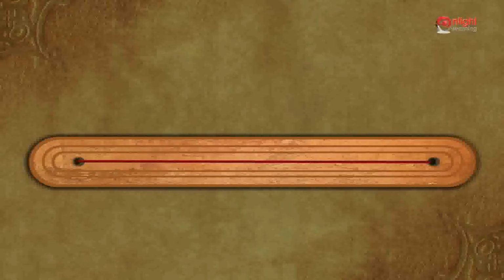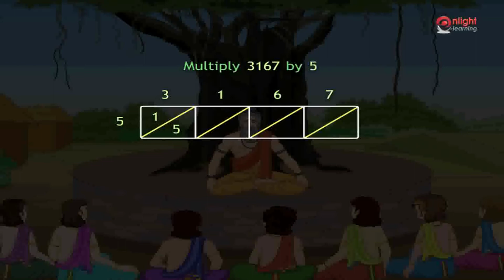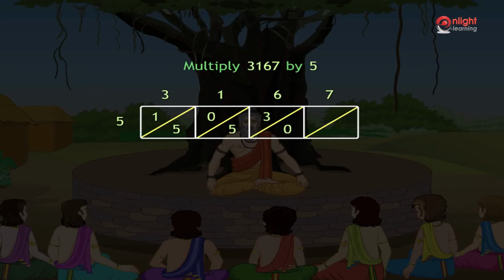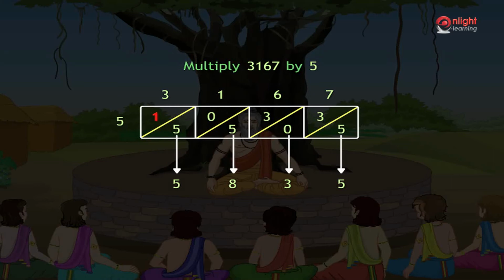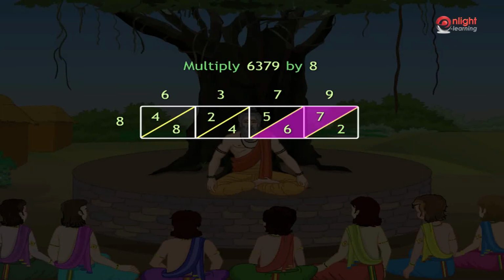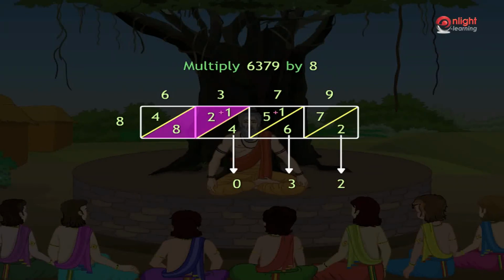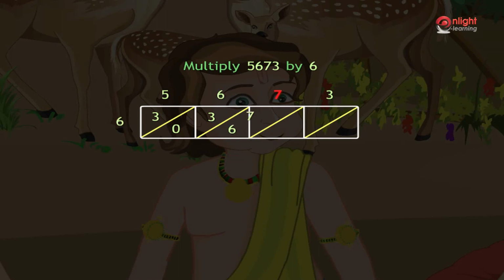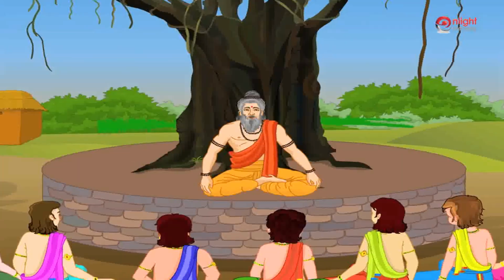04dLattice Method of Multiplication